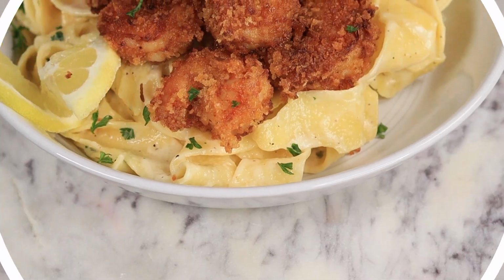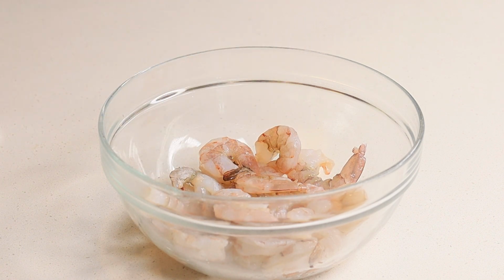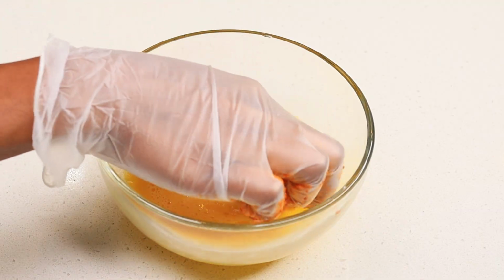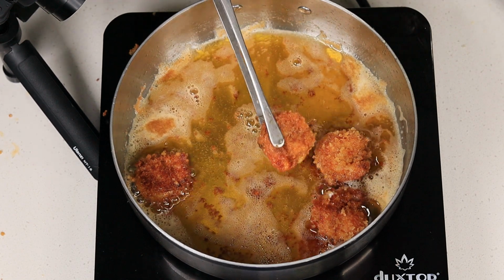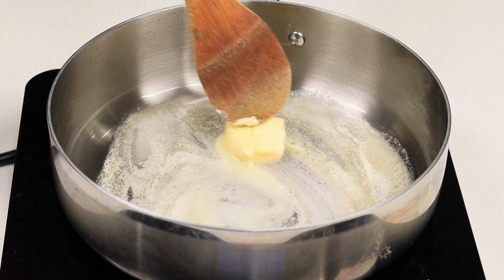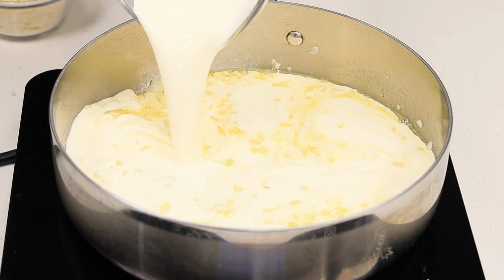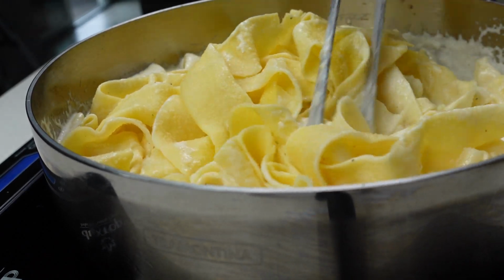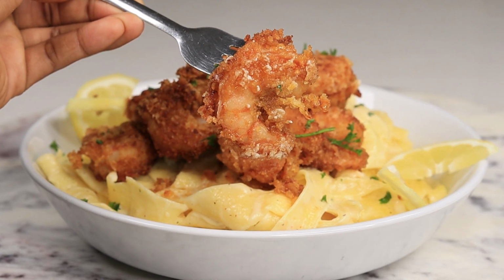The BEST Ever Creamy Lemon Pasta With Crispy Fried Shrimp 🤤 | Chef Kiss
Ready to serve in 20 minutes, this fresh and vibrant lemon pasta with fried shrimp is simple to make with just a few basic ingredients and a burst of flavor.

Ingredients!

1 teaspoon chicken bouillon
1 teaspoon Cajun seasoning
1 teaspoon ground black pepper
1 tablespoon fresh parsley
1 teaspoon lemon pepper
1 teaspoon adobo seasoning
1 teaspoon paprika
1 tablespoon minced garlic
1 tablespoon lemon zest
2 tablespoons lemon juice￼
1/2 cup diced onion
1 cup Parmesan cheese
2 eggs
2 tablespoons unsalted butter
1 pound shrimp
2 cups heavy cream
1 cup breadcrumbs
1 tablespoon chicken bouillon
16 ounce homestyle egg papardelle nest pasta